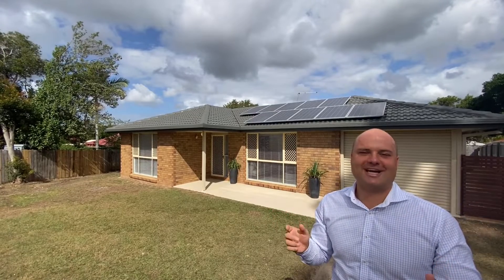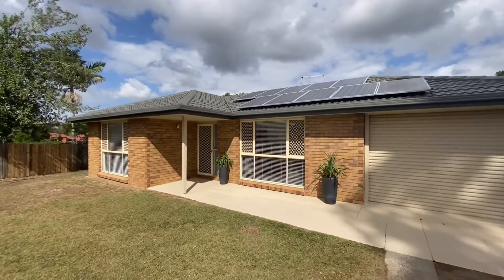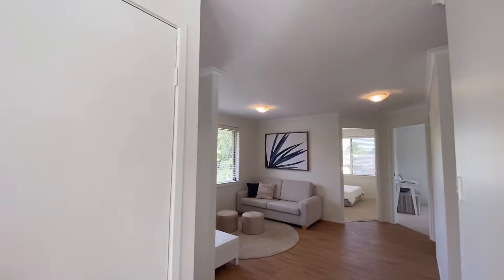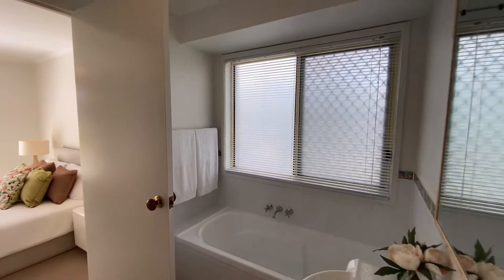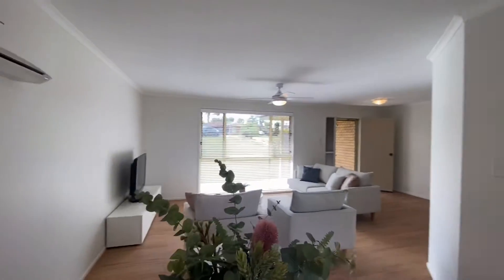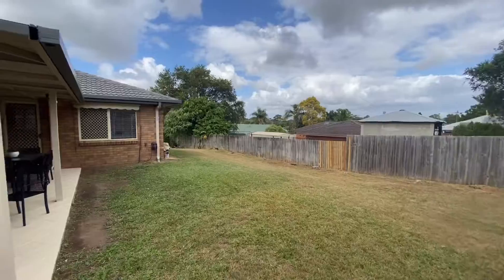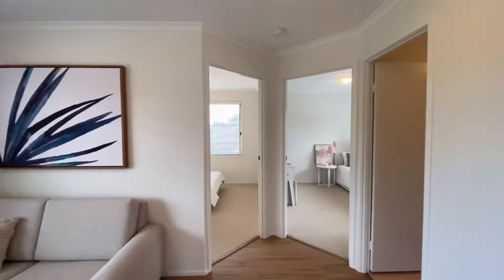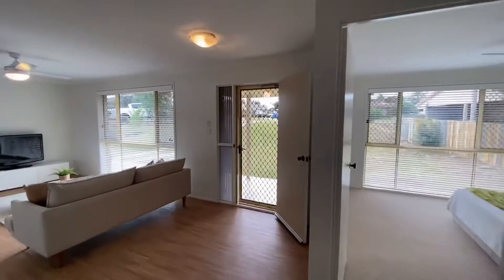10 Palmer St Eagleby